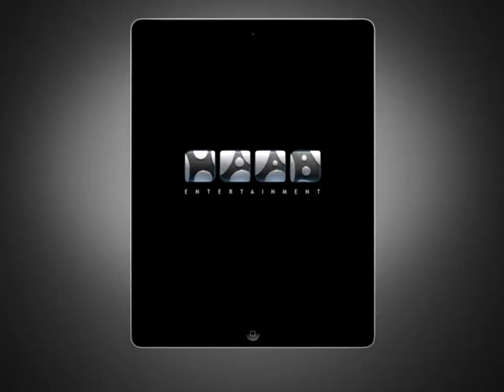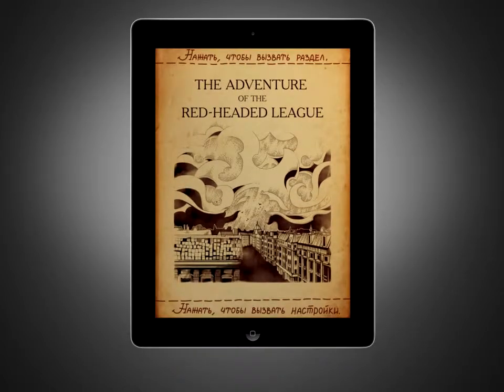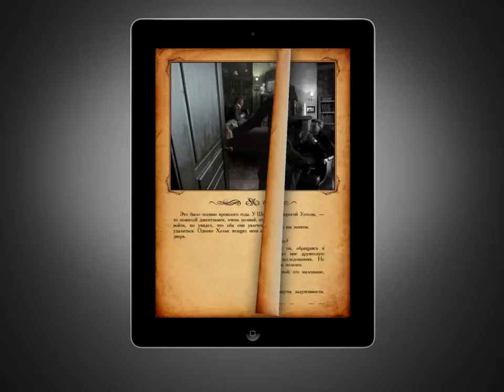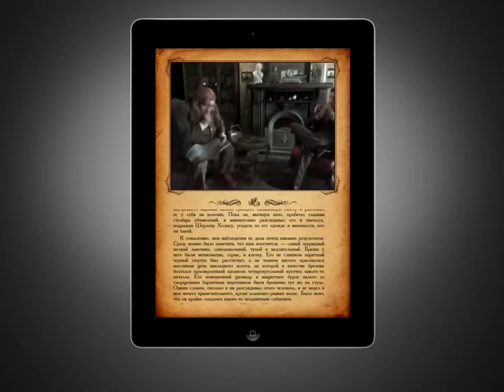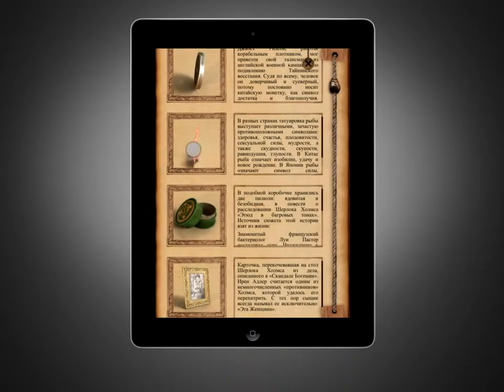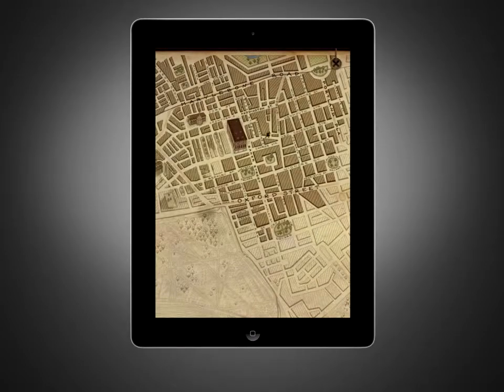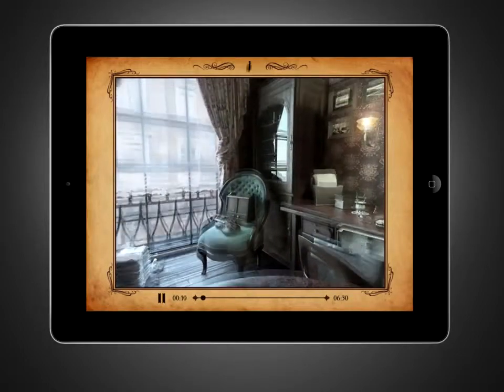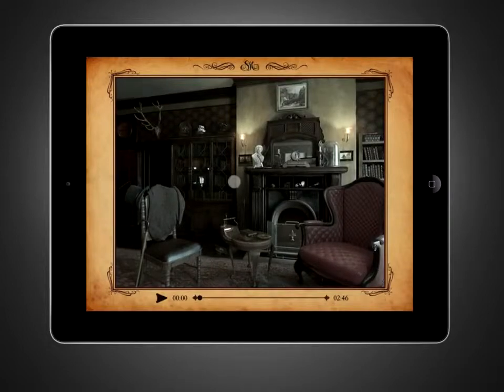Sherlock Holmes Interactive Book